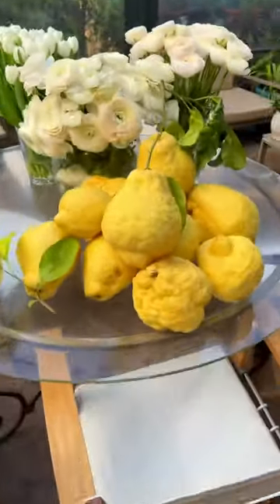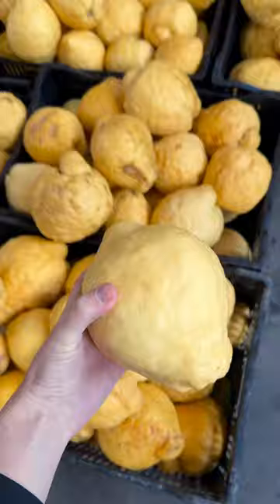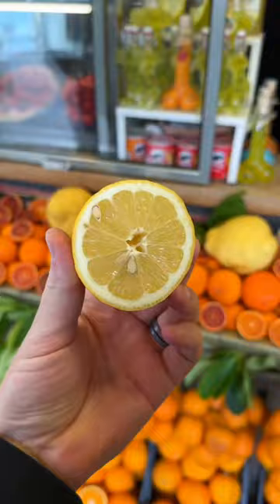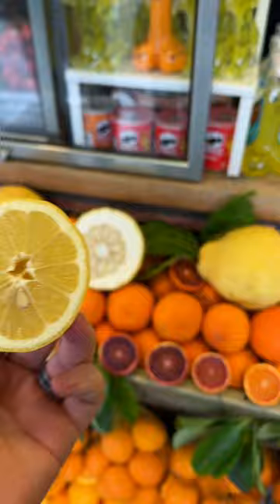MASSIVE ITALIAN LEMONS! 🍋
While travelling through Amalfi Coast in Italy I found these Massive Lemons! Wild!